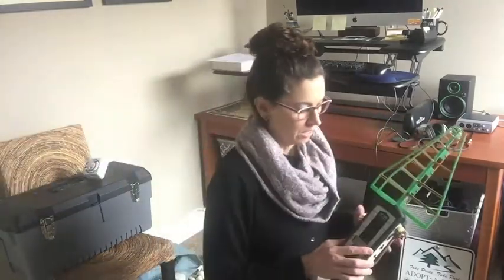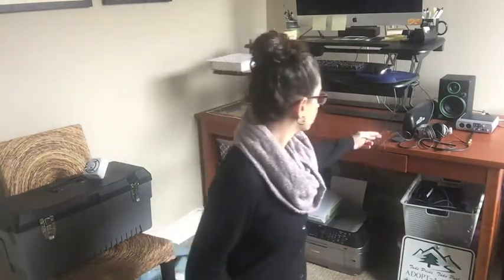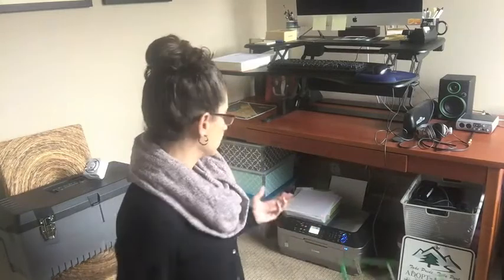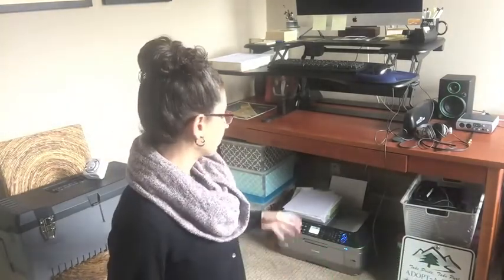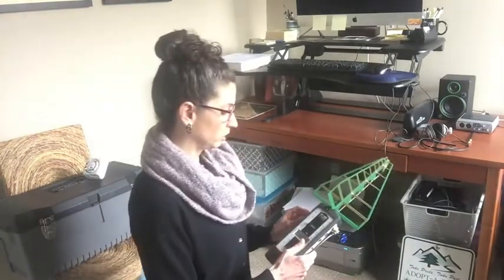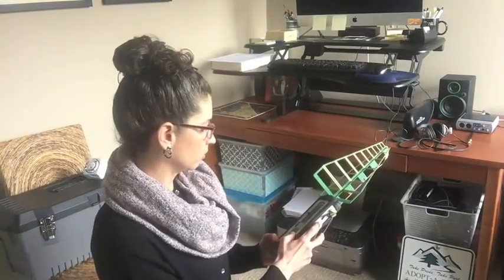Is Your Printer Causing High EMF's in Your Home?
The printer is one of the biggest sources of EMF's I find in people's homes.  Learn how to mitigate this huge exposure!
Are you having trouble sleeping?  EMF's can be a HUGE factor for sleeping issues.  Learn everything you need to know in the 8-week online program 'The Sleep Easy Method'.  Get on the VIP list now for early registration access, discounts, and free bonuses!